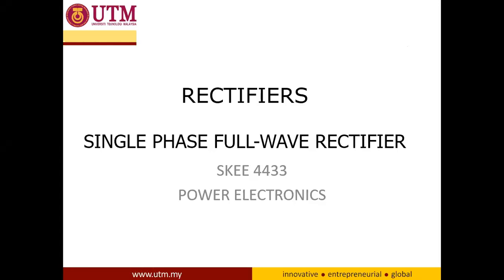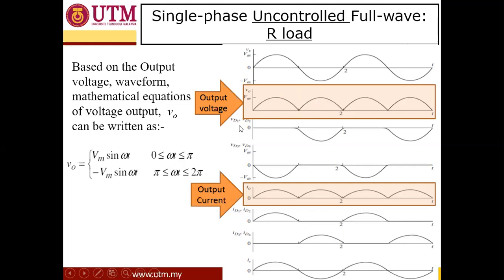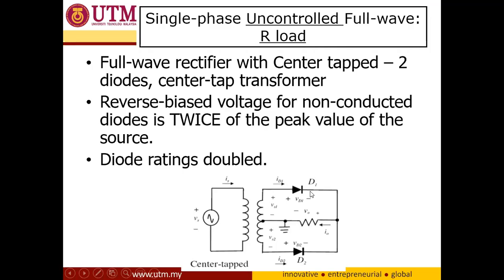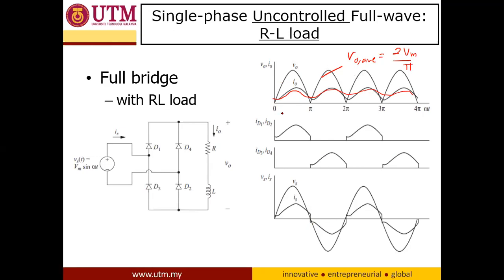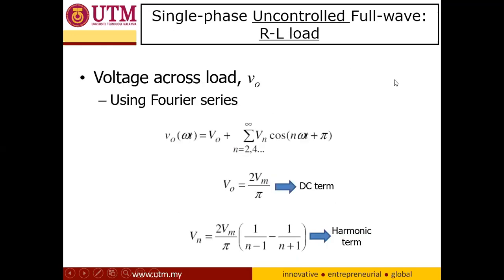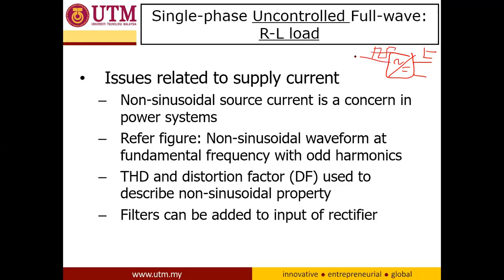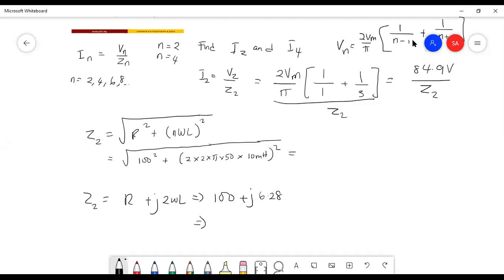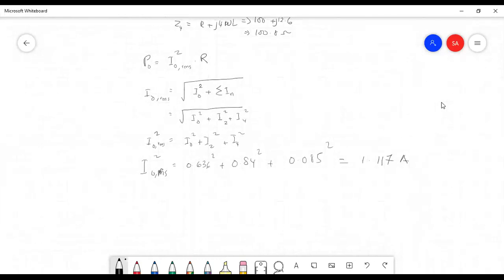Full-wave rectifier Part 1